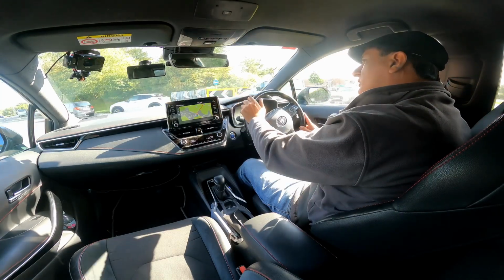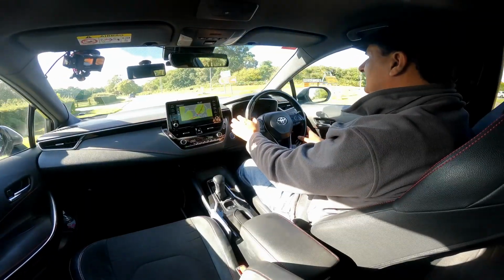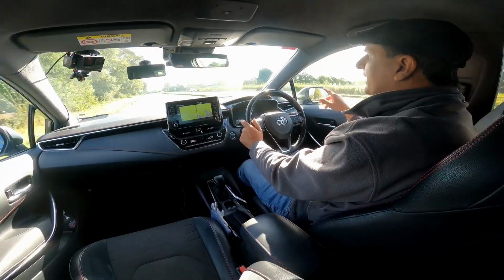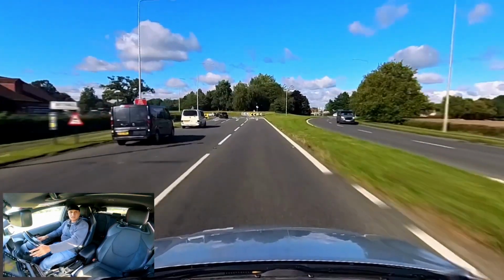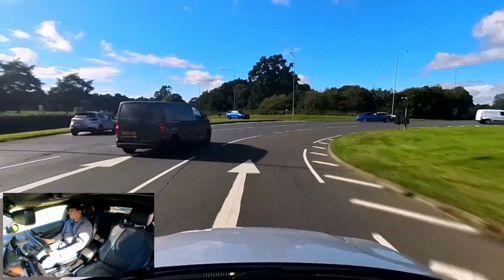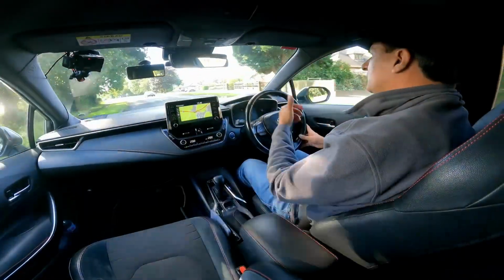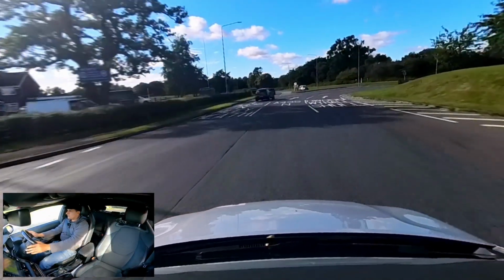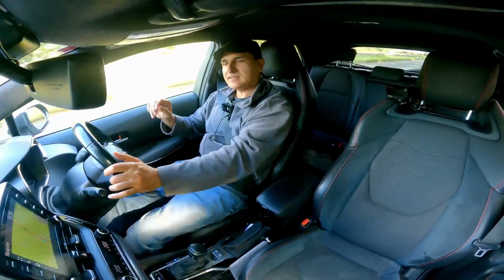Master Becketts Farm Roundabout in 5 Minutes: EXPERT shares the secrets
How to navigate Becketts Farm Roundabout, In this video, a Kings Heath Driving Test Centre expert shares the secrets to making a right turn at Becketts Farm Roundabout. Perfect for anyone preparing for their driving test in this area!

FREE MOCK TEST== FREE MOCK TEST== FREE MOCK TEST

I do mock test in Garretts Green, South Yardley, Shirley and Kings Heath areas.
Note: Mock Tests are free if you allow me to record video for my channel but if you don't want to be a part of YouTube you can still ask for paid mock test.

❤️ Thank you so much for reading my video description.❤️